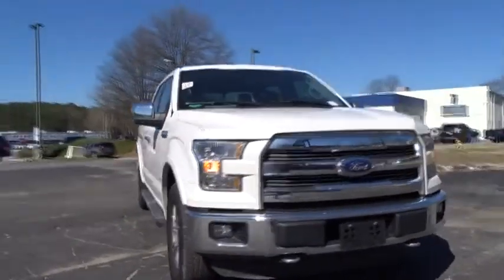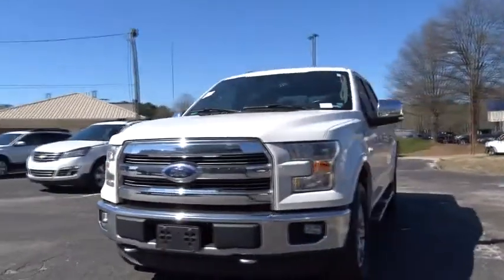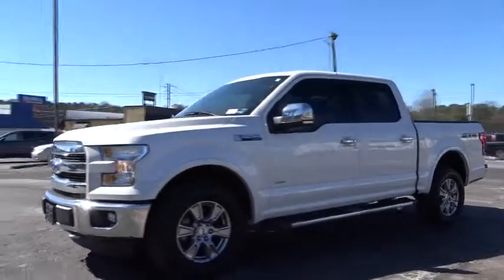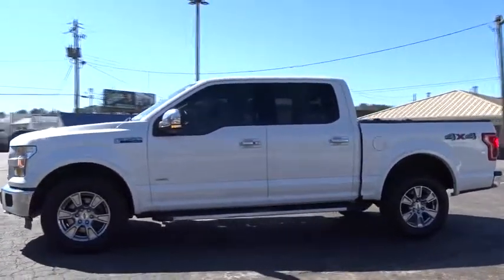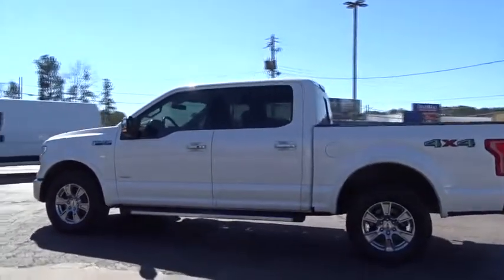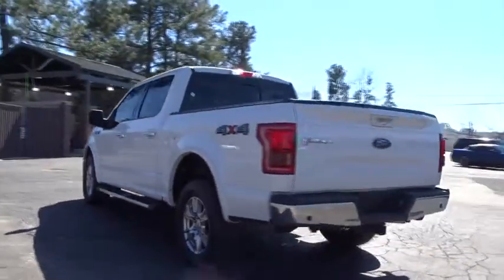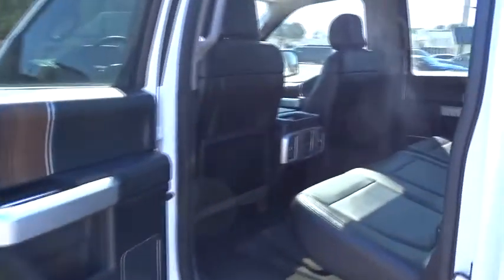2015 Ford F-150 Atlanta, Marietta, Decatur, Johns Creek, Alpharetta, GA U5413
White Platinum Metallic Tri-Coat Used 2015 Ford F-150 available in Atlanta, Georgia at Hennessy Ford. Servicing the Marietta, Decatur, Johns Creek, Alpharetta, GA area.

Hennessy Ford
5675 Peachtree Industrial Blvd

ONE OWNER, CLEAN CARFAX, SUNROOF, NAVIGATION, and LEATHER SEATS Equipment Group 501A Mid (110V/400W Outlet, BLIS Blind Spot Information System, LED Side-Mirror Spotlights, Power Glass Sideview Mirr w/Body-Color Skull Caps, Remote Start System, Reverse Sensing System, and Universal Garage Door Opener), 4D SuperCrew, 4WD, ABS brakes, Compass, Electronic Locking w/3.55 Axle Ratio, Electronic Stability Control, Front dual zone A/C, Heated door mirrors, Heated front seats, Illuminated entry, Leather-Trimmed Bucket Seats, Low tire pressure warning, Remote keyless entry, and Traction control Hennessy Ford / Lincoln is pleased to offer you this exceptional 2015 Ford F-150. This Lariat F-150 Exterior is finished in White Platinum Metallic Tri-Coat and the interior is finished in Black w/Leather-Trimmed Bucket Seats PLUS... this exceptional vehicle comes well equipped with ONE OWNER, CLEAN CARFAX, SUNROOF, NAVIGATION, and LEATHER SEATS Equipment Group 501A Mid (110V/400W Outlet, BLIS Blind Spot Information System, LED Side-Mirror Spotlights, Power Glass Sideview Mirr w/Body-Color Skull Caps, Remote Start System, Reverse Sensing System, and Universal Garage Door Opener), 4D SuperCrew, 4WD, ABS brakes, Compass, Electronic Locking w/3.55 Axle Ratio, Electronic Stability Control, Front dual zone A/C, Heated door mirrors, Heated front seats, Illuminated entry, Leather-Trimmed Bucket Seats, Low tire pressure warning, Remote keyless entry, and Traction control AND gives you an amazing driving experience along with impressive Fuel efficiency rating!! 17/23 City/Highway MPGHennessy Ford Lincoln Atlanta is the premier Ford dealership in Atlanta GA for all of your automotive needs. We have 100's of Exceptional Pre-owned vehicles in stock for you to choose from every day. We are the leading the way with Real-Time Market based Pricing that yields you lowest prices and Best values on every car and truck we offer. Since opening our doors here in the Atlanta area, our commitment has been on offering our customers the lowest prices on the widest selection of new and used cars for sale in the Atlanta, Buckhead, Dunwoody, Brookhaven, Winder, Decatur, Stone Mountain, Tucker, Loganville, Commerce, Hoschton, Brasleton, Buford, Cumming, Duluth, Norcross, Snellville, Lawrenceville, Doraville, Chamblee areas and Gwinnett, Fulton, Forsyth, Dekalb, Banks, Clayton, Jackson, Hall, and all surrounding counties . Hennessy Ford Lincoln Atlanta takes pride in standing above the competition with a solid reputation as being a premier Ford dealer and our ENTIRE team wants to ensure your car buying experience exceeds your expectations.Awards:* Green Car Journal 2015 Green Car Technology Award * NACTOY 2015 North American Truck of the Year * 2015 KBB.com Brand Image AwardsBased on 2017 EPA mileage ratings. Use for comparison purposes only. Your mileage will vary depending on how you drive and maintain your vehicle, driving conditions and other factors.